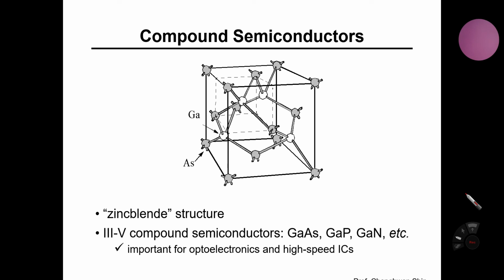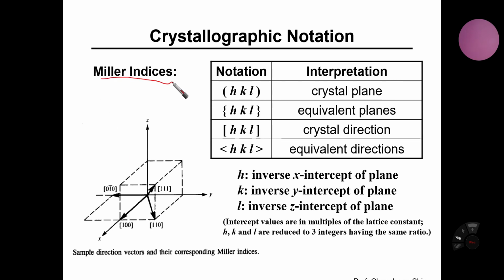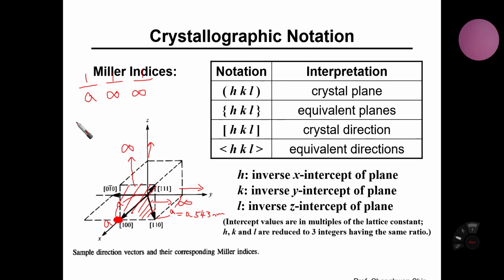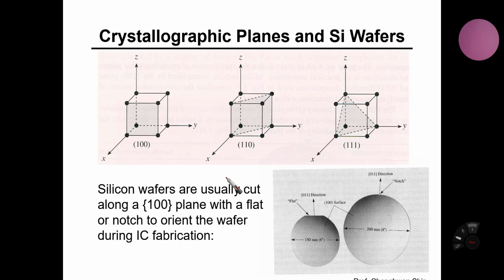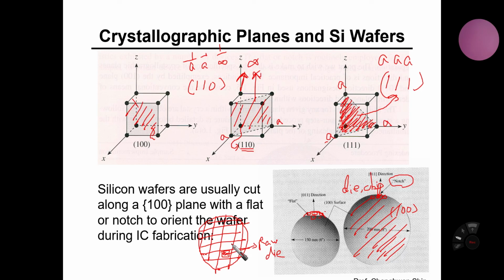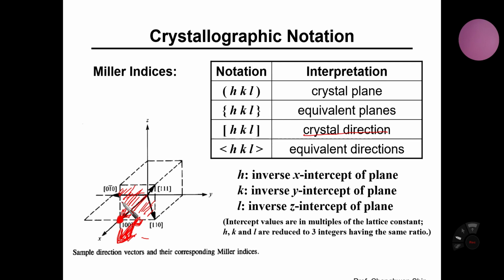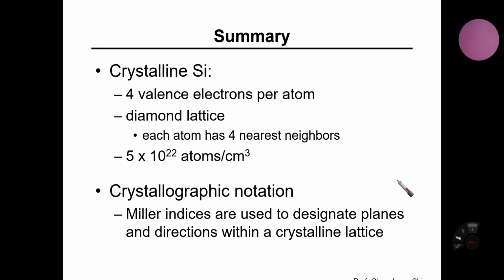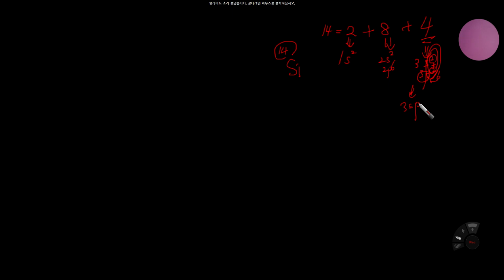Introduction of Solid State Physics week 1 part 4